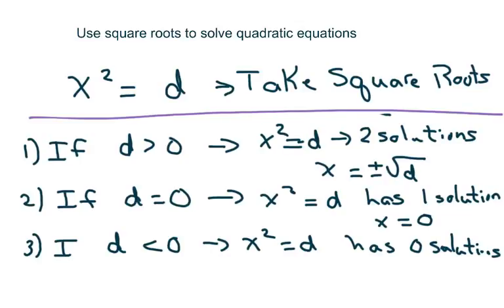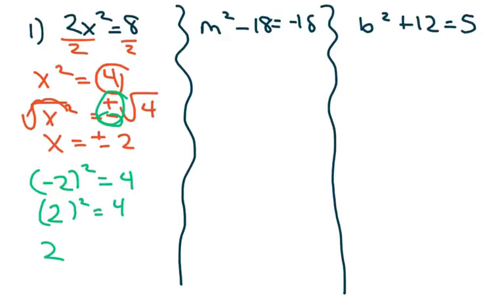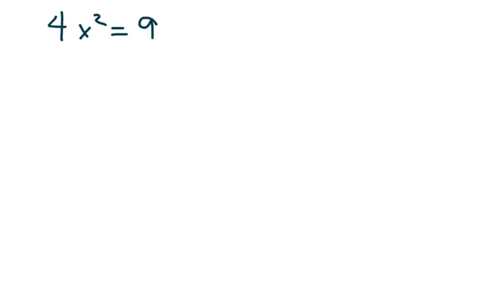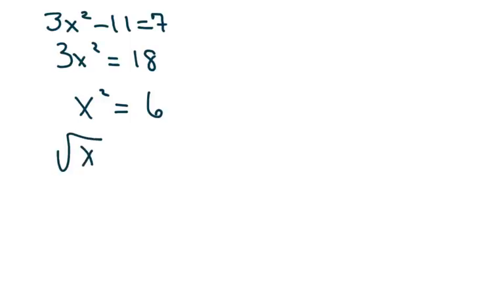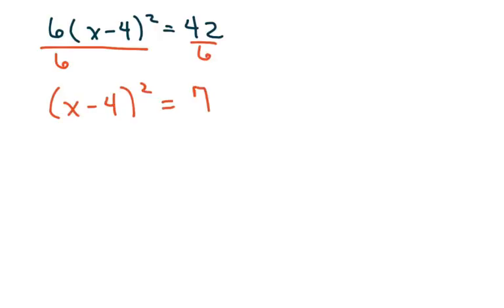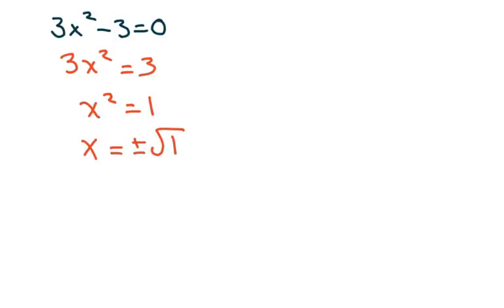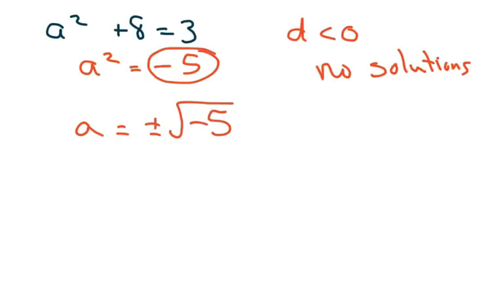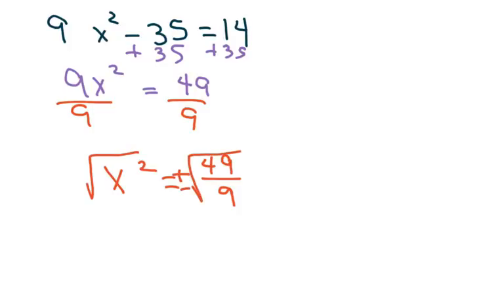Solve quadratic equations by taking square roots